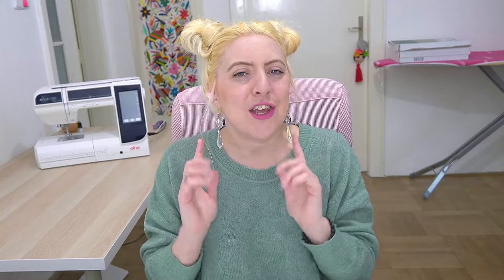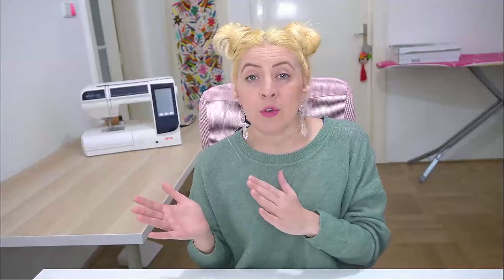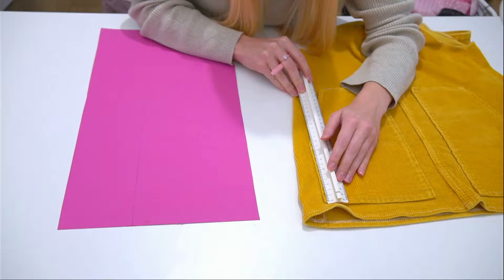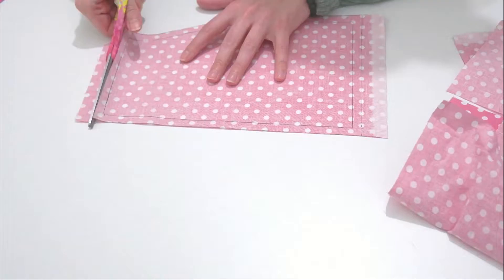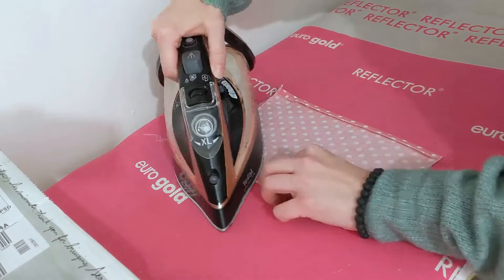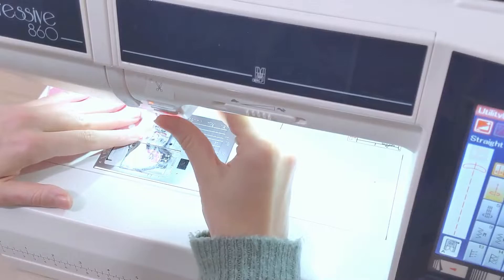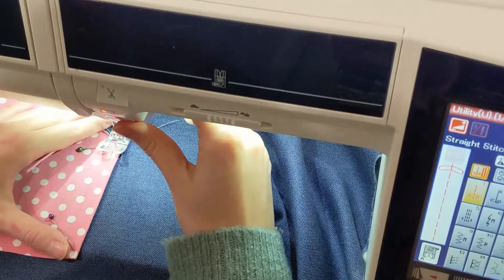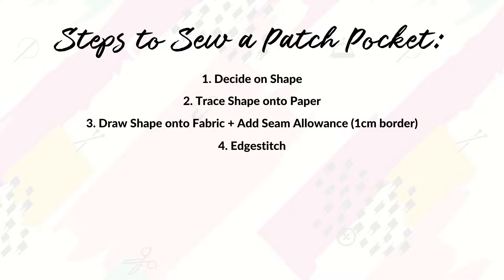Patch Pocket Tutorial for Beginners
Welcome to this Patch Pocket Tutorial for Beginners.

This is a great project for beginners, and it's also super easy. So if you've been wanting to learn how to sew but not sure where to start, this is the perfect place.

Patch pockets are an easy sewing project that can be used for coats, jackets and shirts. This video will show you how to make a patch pocket and how to sew one step-by-step.

If you want to learn how to sew a patch pocket, this is the perfect tutorial for you!

In this video you will see:
How easy it can be to make a patch pocket?
What tools and materials do I need?
How do I sew a patch pocket using a sewing machine?

I'll be showing you the steps from start to finish in this video, so don't worry if you don't know which end of the needle is which—it's okay!

We'll get through this together.

Patch pockets are great for adding some extra storage space to your clothing or home décor projects, and once you learn how to sew them yourself, they're super easy. You can add them to literally ANYTHING: wallets, handbags, or even quilts or blankets if that's what floats your boat!

I'll even also show you how to create a template for your pocket so that if you want more than one pair of pants or shorts, you can use the same template over and over again.

New to sewing?

And wondering "How in the world do I get started?!?!"

Don't worry, I've got you covered.  I put together a FREE mini course to help you start sewing in just 5 easy steps.

Inside this guide you'll have instant access to:
1. The 10 Tools You Must Have to Start Sewing Shopping List
2. Step-by-Step Video Series (From unboxing your sewing machine to sewing perfect stitches!)
3. FB Group to help you if you have any questions
4. A Printable Checklist so you never get lost or confused
5. And much more!

Ready to start sewing quickly and with confidence in less than a week?

Want to sew along with a community of fun people who also sew their own clothes?
Head to the FB Group!